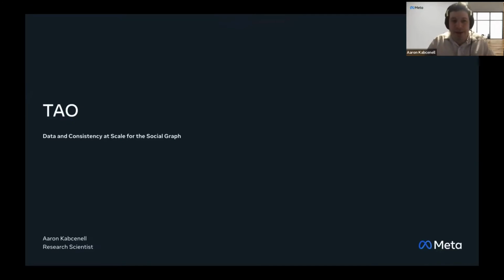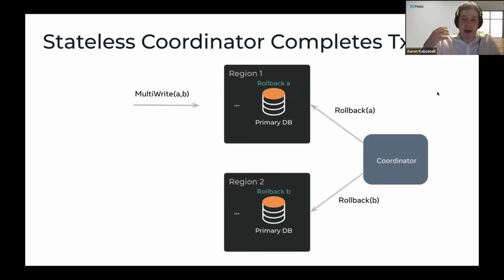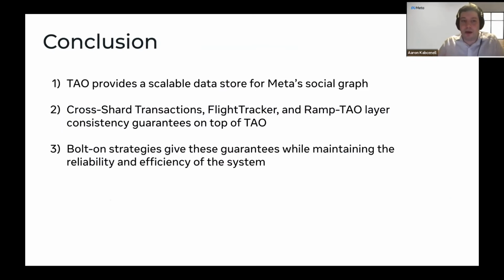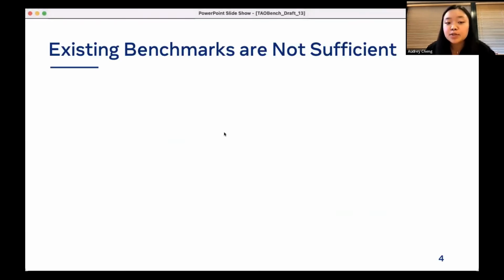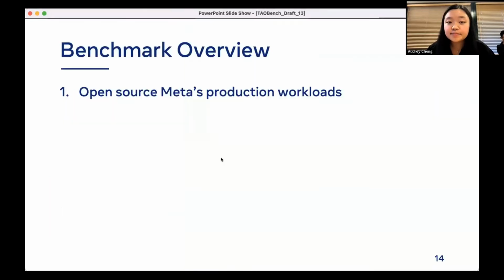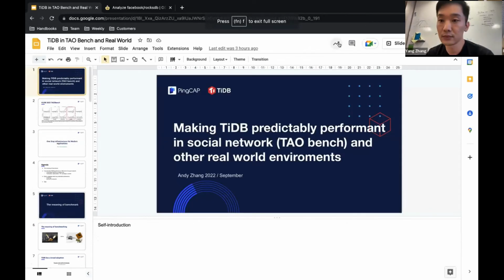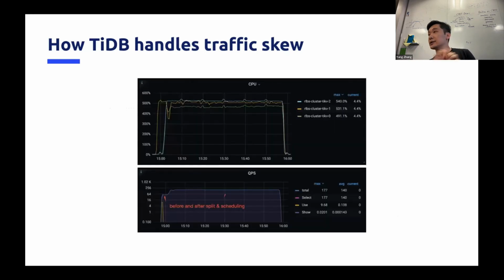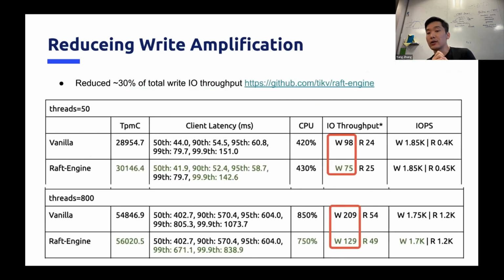[PingCAP Meetup] Evaluating Distributed Databases for Large-Scale Social Network App: TAO, TAOBench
In this meetup, Aaron first described the evolution of TAO, the social graph data store at Meta. This system serves billions of requests per second with high availability to support Meta’s family of applications. Though TAO was designed to be eventually consistent, it has since added stronger guarantees, including read-your-write consistency and transactions, to support evolving use and application needs.

Then, Audrey gave an overview of TAOBench, a benchmark for large-scale social networks. It fills a gap in representative workloads by providing workloads based on Meta’s request patterns. Audrey also introduced interesting features observed in production workloads that the benchmark captures. She also discussed the impact of TAOBench both at Meta and on various databases, including TiDB.

Finally, Yang explained the reasons behind TiDB’s out performance in TAOBench, as well as in hundreds of production environments. She discussed how TiDB overcomes issues, such as operation skew, to provide a great and predictable performance through load balancing, write flow control, and background activities throttling.

About PingCAP

Resource Links